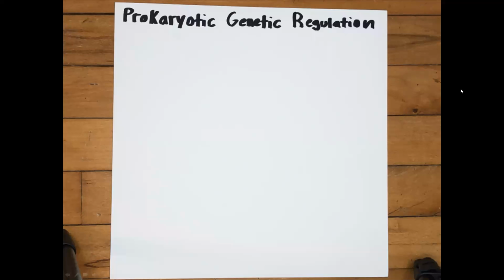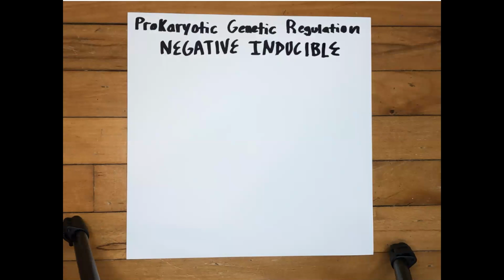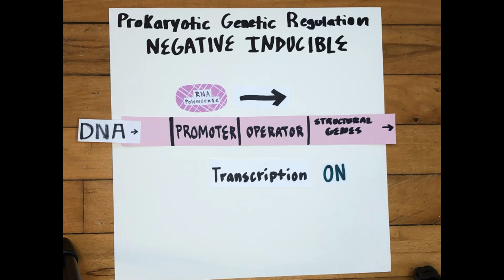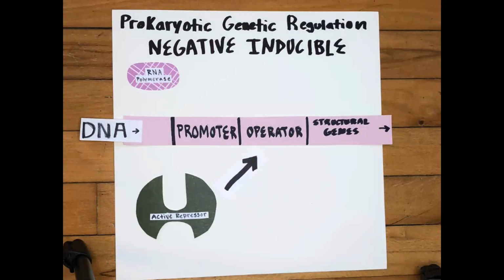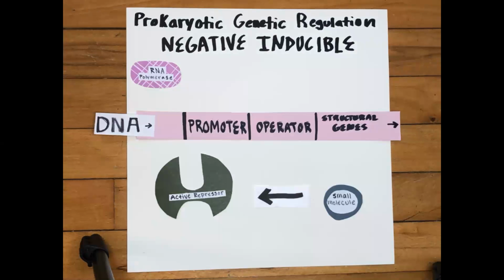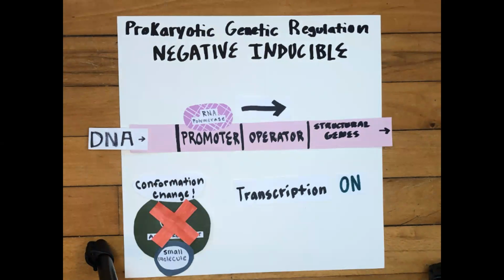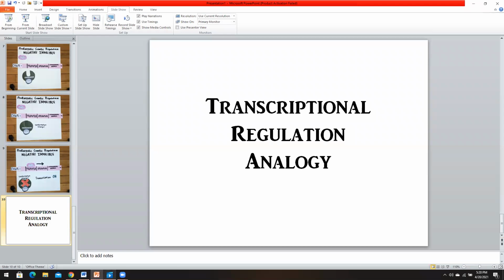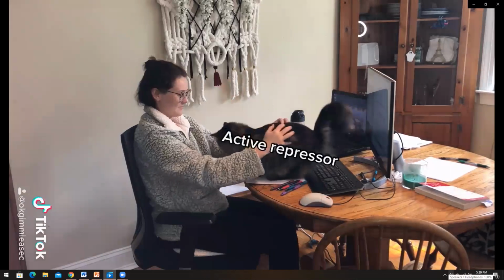Mini Video #6: Prokaryotic Transcriptional Regulation